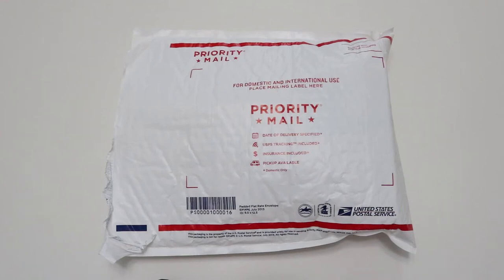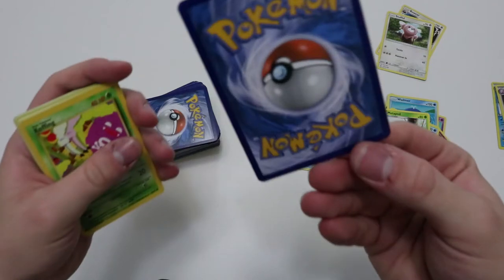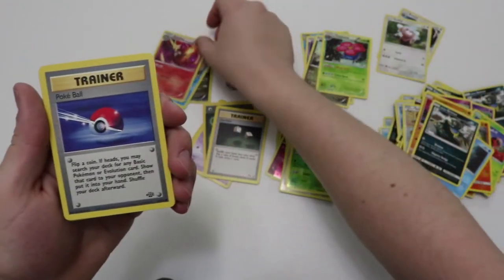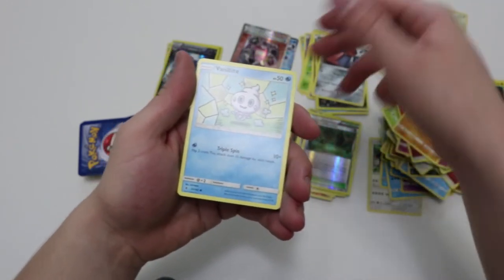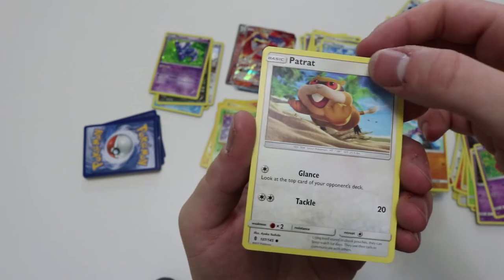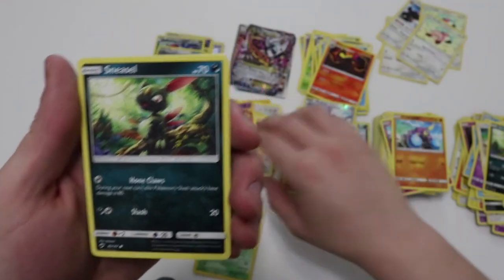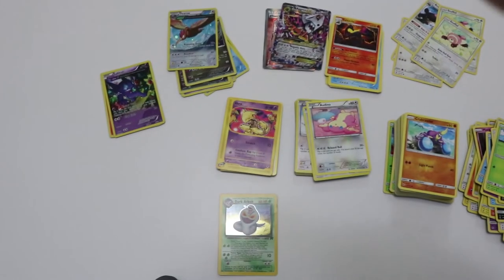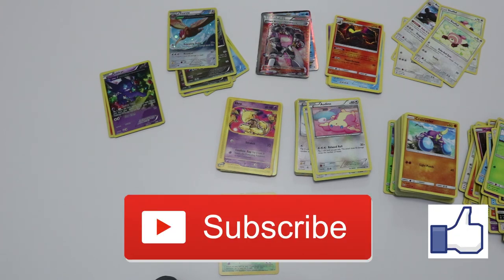Mystery Cube and GIVEAWAY ANNOUNCEMENT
Guys this is my longest video to date so I'm sorry for it being so long.